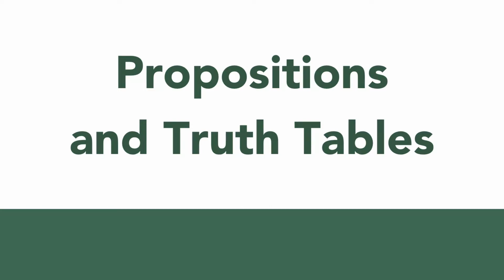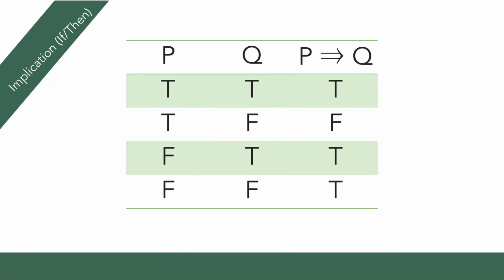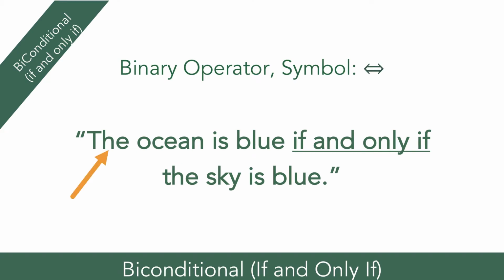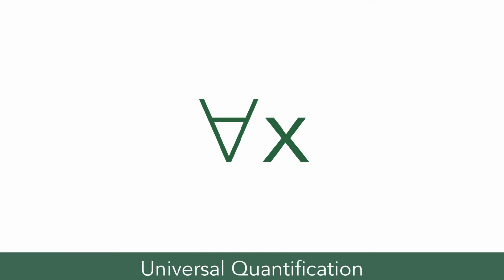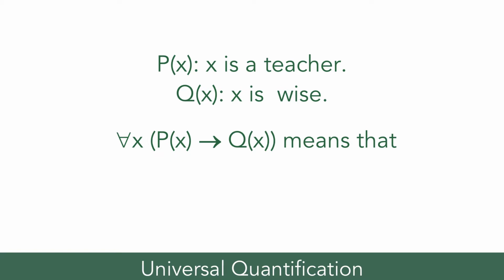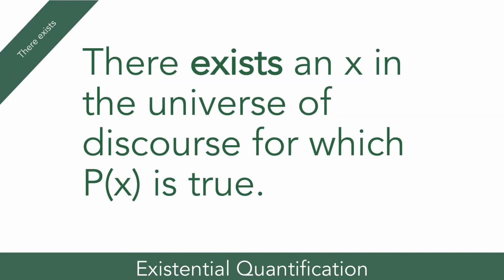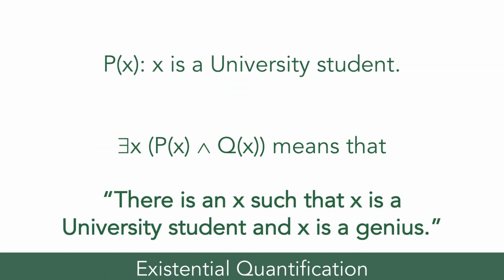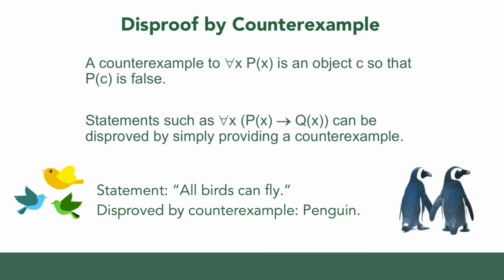Propsitions and Truth tables part3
Propositions, Universal Quantification, Existential Quantification, Implication, BiConditional,  Logical Operators,